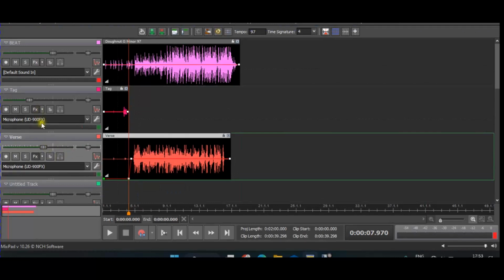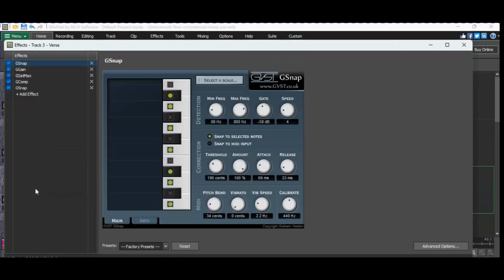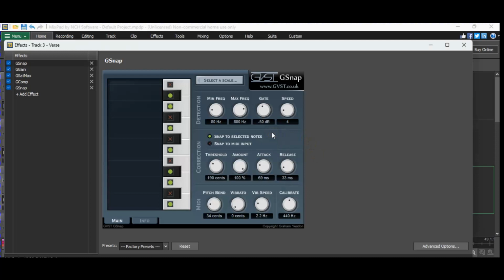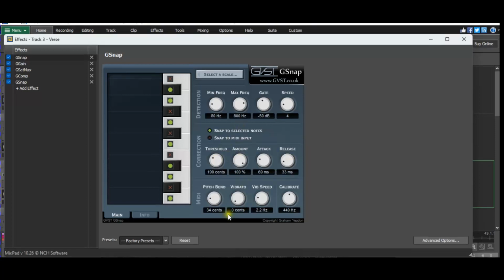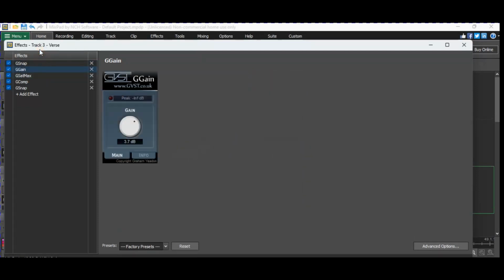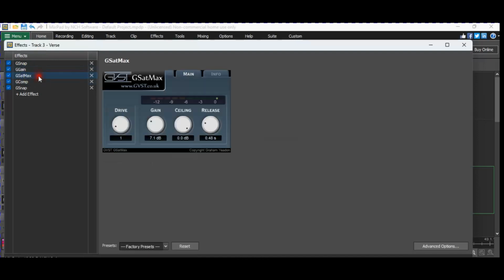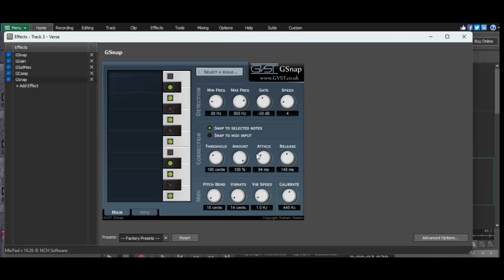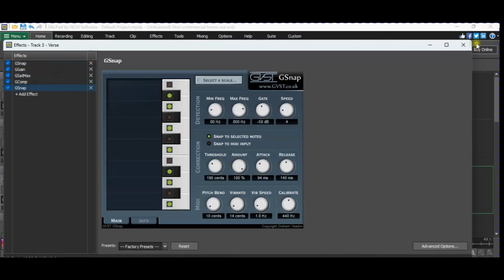How to sound like Lil Tecca on MixPad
Timeline
00: 00 - Introduction
01: 00 - Adding Videos to Your Project
02: 18 - Changing Clip Speed
04: 05 - Applying Transitions
06: 25 - Adjusting Transitions
07: 34 - Final Outcome and Exporting Your Video